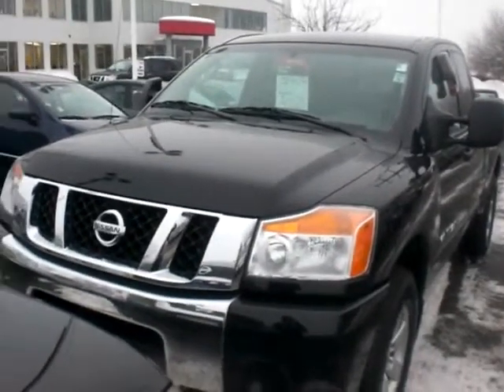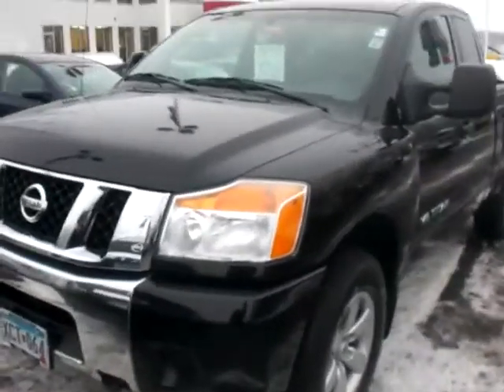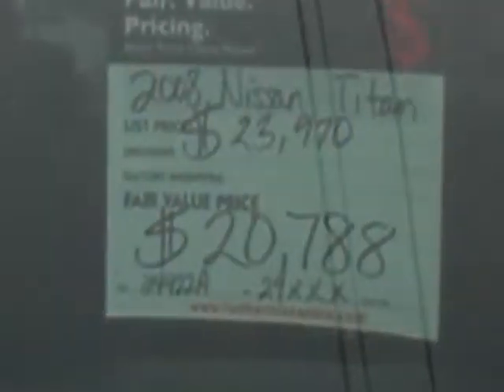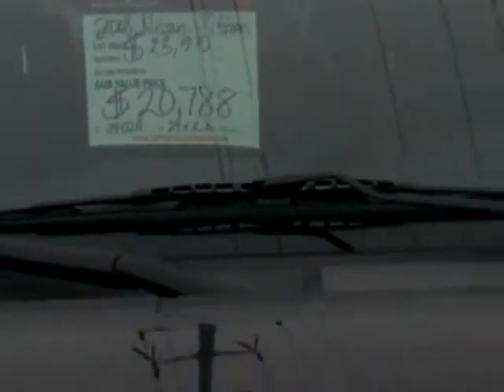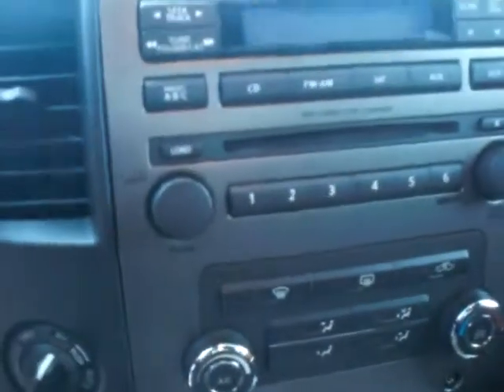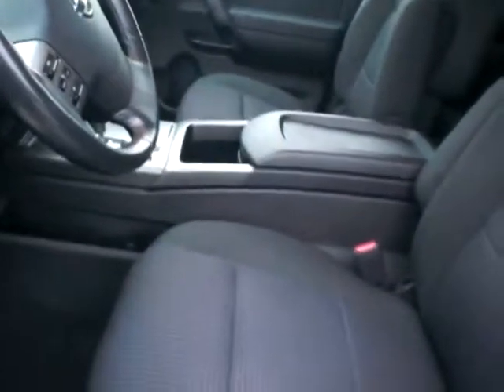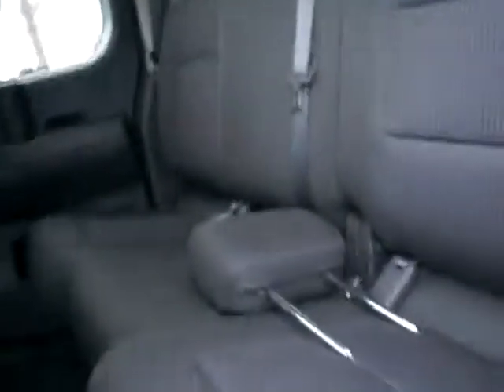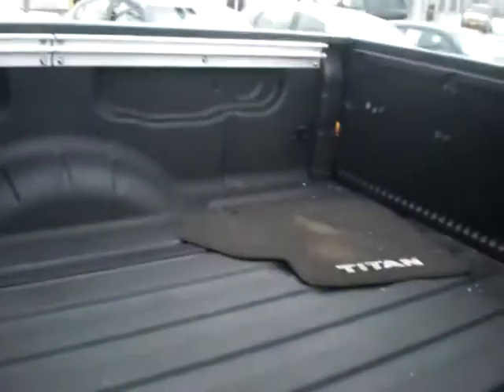2008 Nissan Titan SE 4x4 King Cab only $20,788 Call Brian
2008 Titan SE King Cab. 4x4, clean carfax, one owner vehicle, best deal in town! power seat, power adjustable pedals, auto dimming mirror with compass, 6 cd changer, tow, and much more!